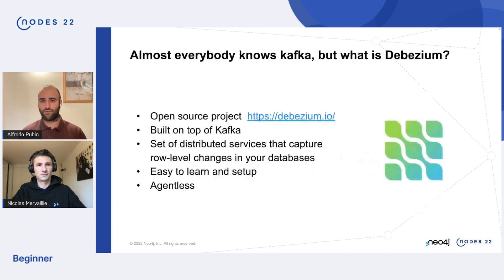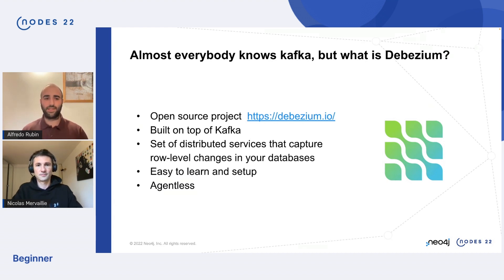098 RDBMS to Neo4j Real Time Data Sync with Debezium and Kafka - NODES2022 - Nicolas Mervaillie, Alf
In most non-trivial projects, Neo4j (or any other database) is introduced gradually into the architecture, along with other existing data stores.
This can be done in many different ways: with ETL tools, scripting, custom development, etc. However, real-time data replication can be a challenge.
Debezium is a modern, distributed open source change data capture platform that streams database changes to keep the systems in sync.
During this session, we'll introduce the use of Debezium and Kafka to synchronize data from an RDBMS to Neo4j. The pros, cons, and limitations of this approach will be discussed.

    Speakers: Nicolas Mervaillie, Alfredo Rubin
    Format: Lighting Talk 10-15 min
    Level: Beginner
Topics
    Region: EMEA